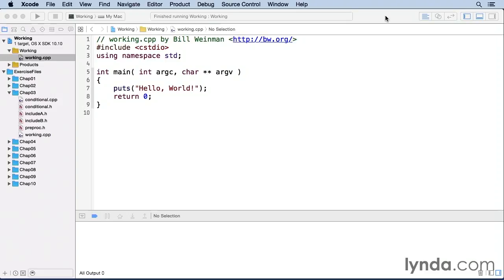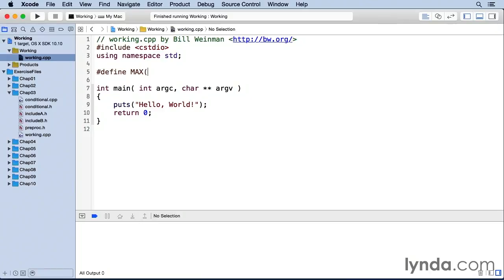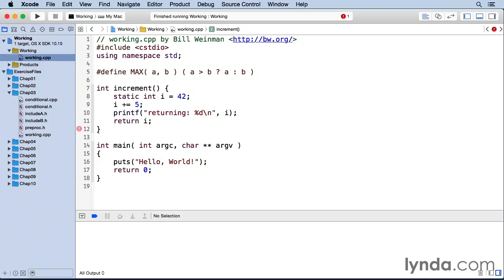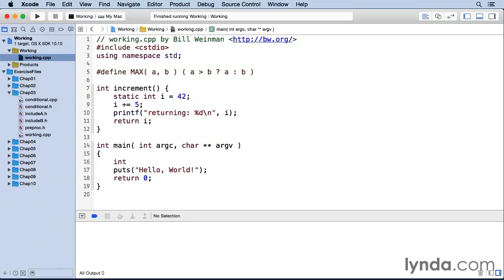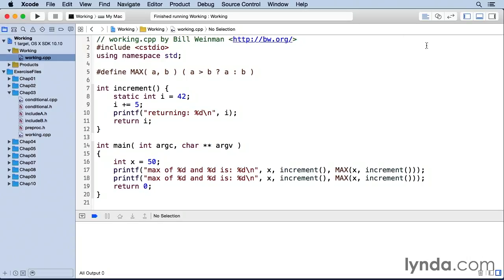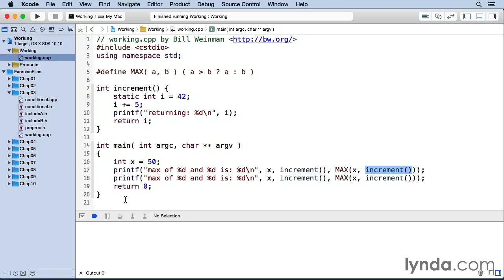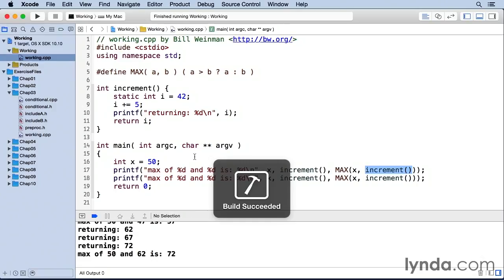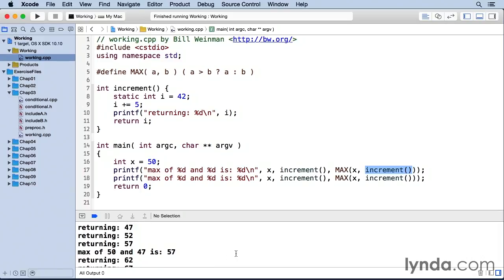034 Macro caveats